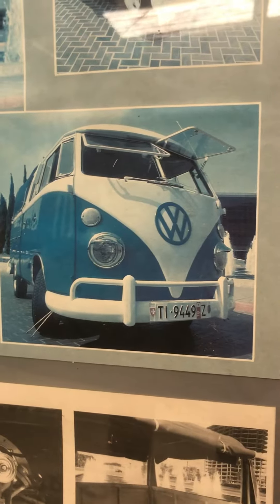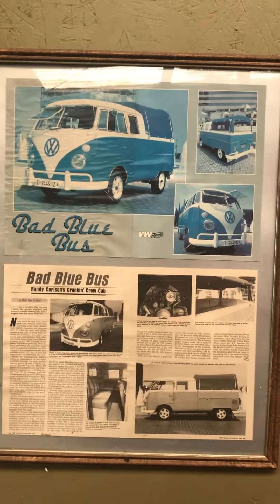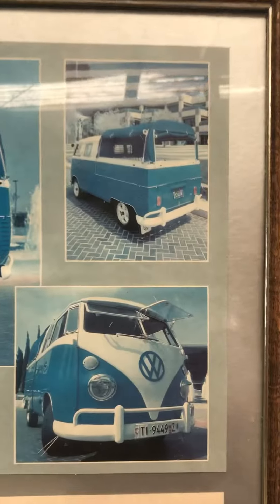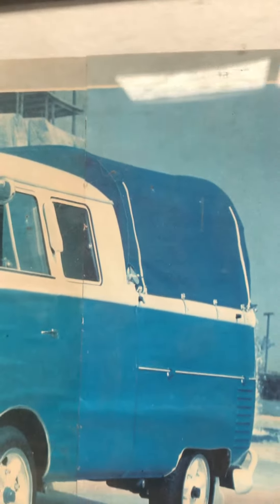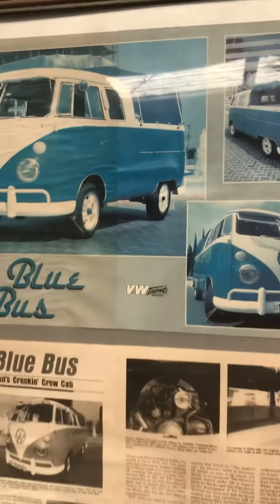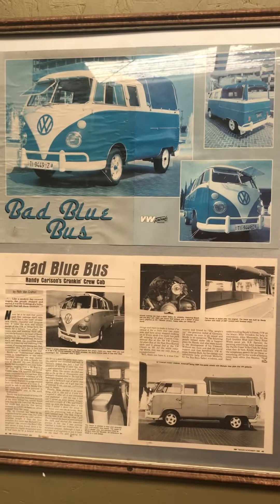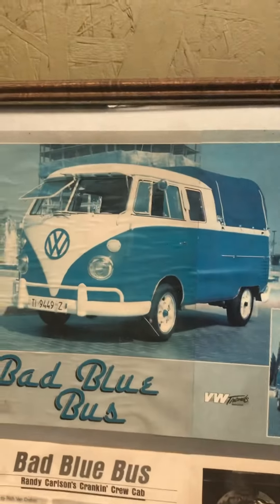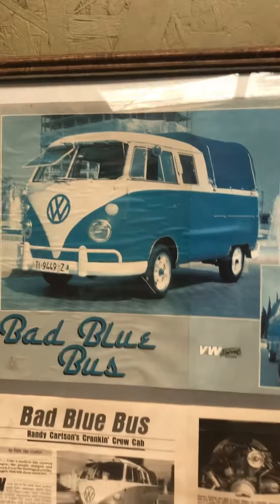Carchaeology: My first magazine feature.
In 1989 the 1962 VW Crew Cab that I restored in my parents driveway made it on the pages of VW Trends Magazine. It was an exciting time for sure!